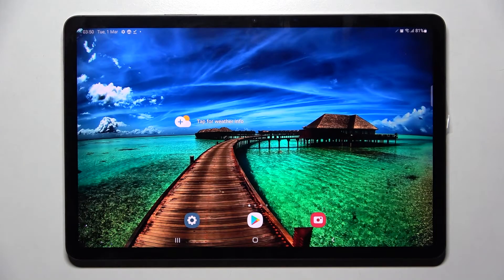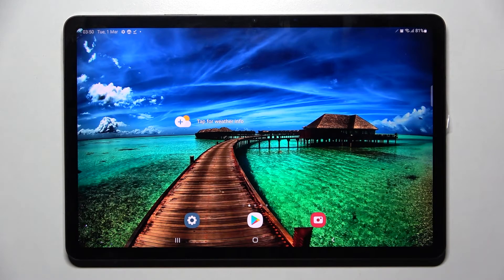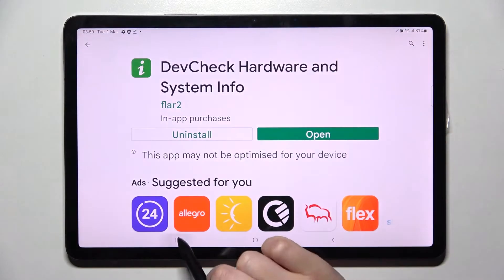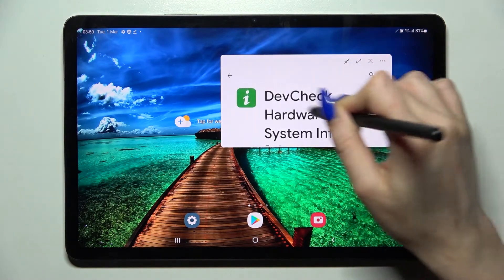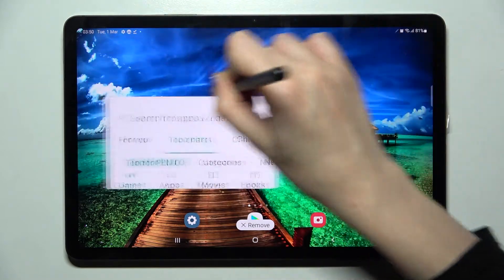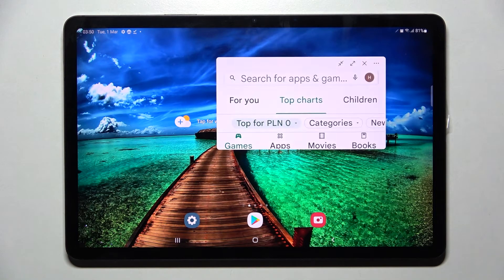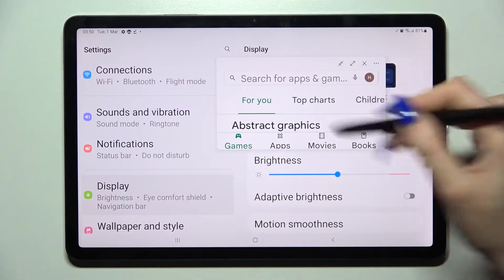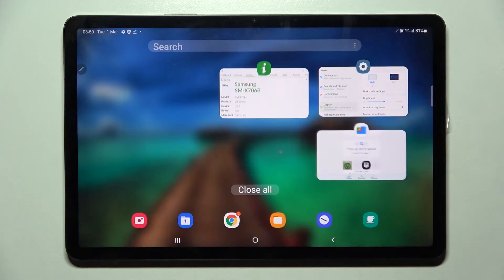Samsung Galaxy Tab S8 - How To Open Apps In Pop Up View (Floating Windows)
Check more info about Samsung Galaxy Tab S8 :
If you want to open apps as floating windows on Samsung Galaxy Tab S8, it might be helpful to watch this video. It is easy to learn how to do this by following our step-by-step video tutorial in which we show you how to start apps in pop Up View for Samsung Galaxy Tab S8. Hopefully, you found this video useful and if it did, please visit our channel for more useful guide videos and while you're there, please subscribe to our channel to become the first to find out about new content that we produce.

Can i open multiple apps on one screen for Samsung Galaxy Tab S8 ?
Pop up windows apps for Samsung Galaxy Tab S8 ?
Windowed apps for Samsung Galaxy Tab S8 ?
How to get windowed apps on Samsung Galaxy Tab S8 ?
Can i open apps in windows for Samsung Galaxy Tab S8 ?
Pop up view apps for Samsung Galaxy Tab S8 ?